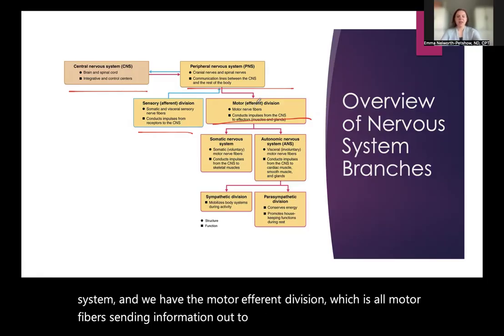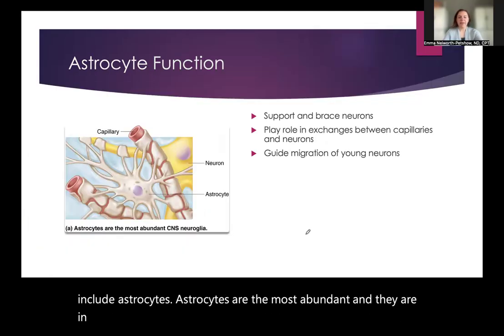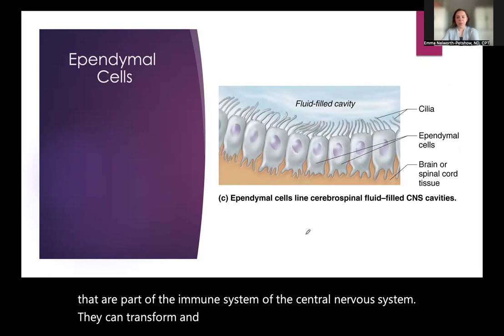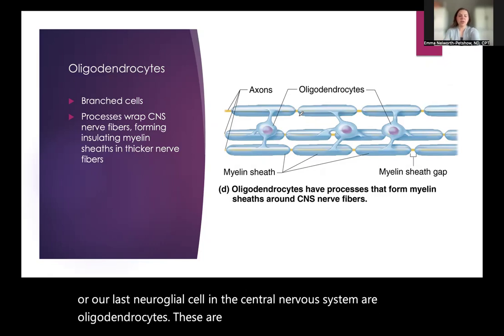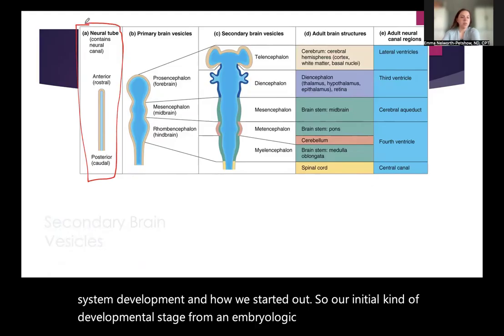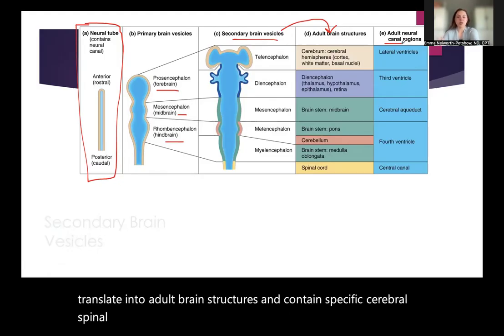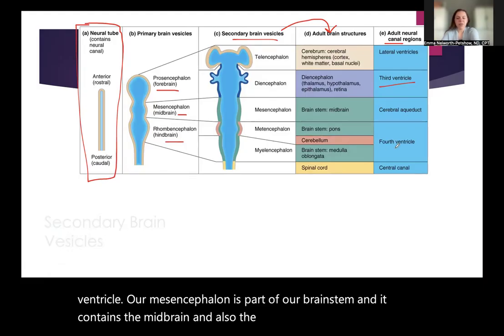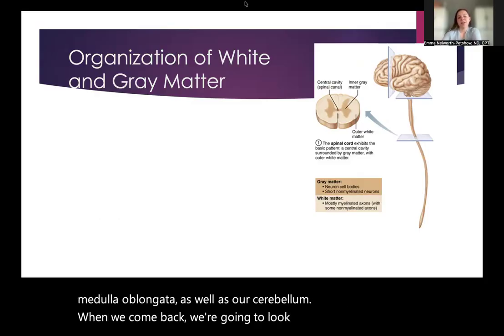Nervous System Anatomy and Physiology Part 1